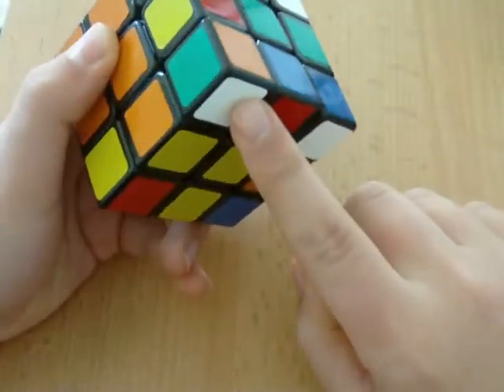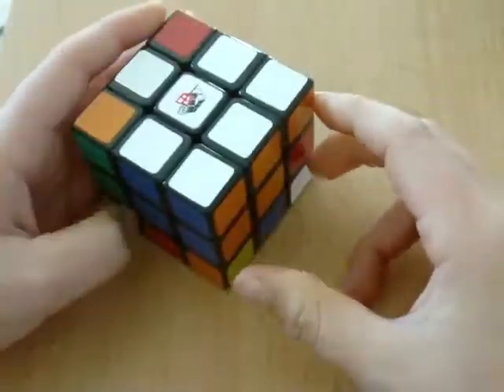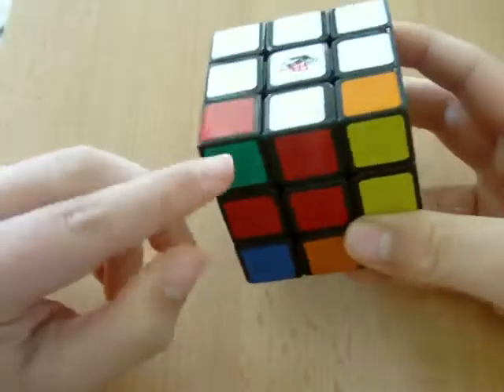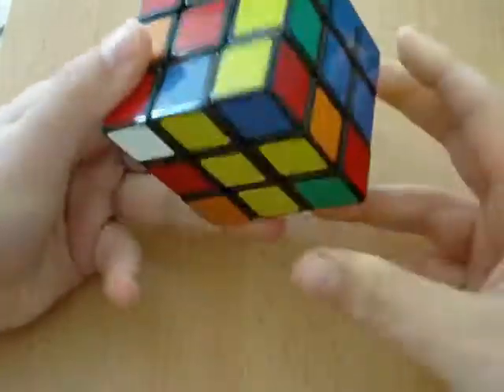How to solve a 3x3x3 Rubik's cube ( Part 1 )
-LIST OF ALGORITHMS-

1) Fi U Li Ui

2) Ri Di R D

3) U R Ui Ri Ui Fi U F

4) Ui Li U L U F Ui Fi

5) F R U Ri Ui Fi

6) R U Ri U R U U Ri

7) U R Ui Li U Ri Ui L

8) Ri Di R D